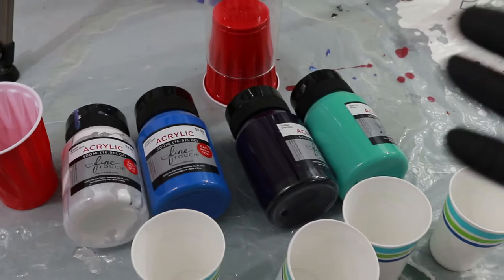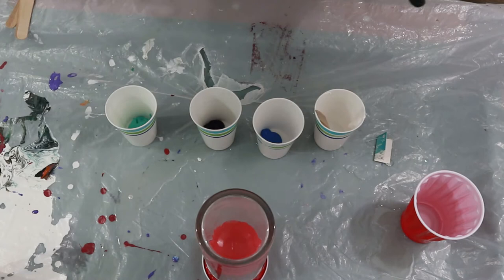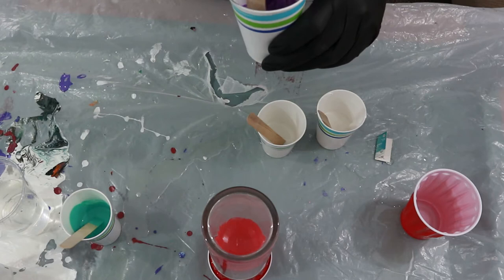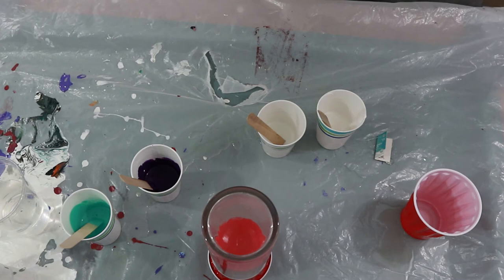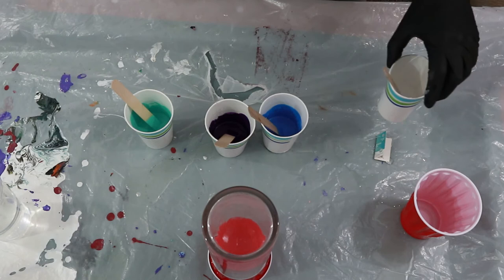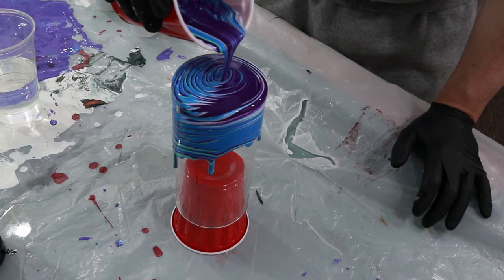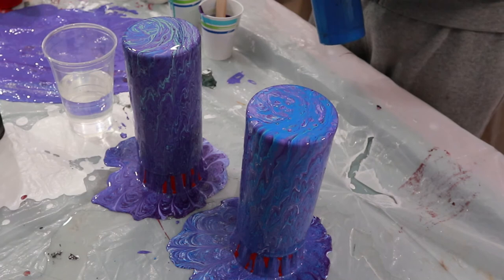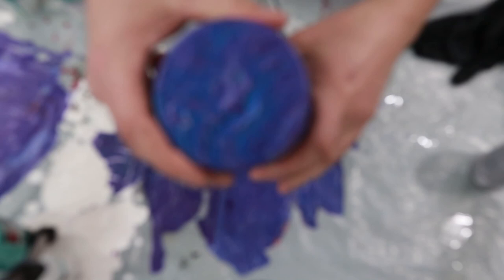Acrylic Paint Vase Pour 32: Step By Step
Step by step video of how I do my acrylic paint vase pours.

DJI Ozmo Pocket
My Camera
My Microphone
Tall Tripod
Small Tripod